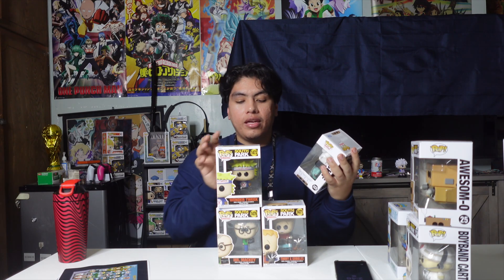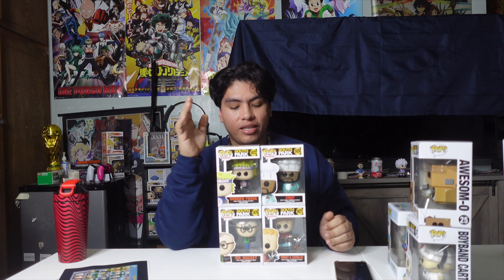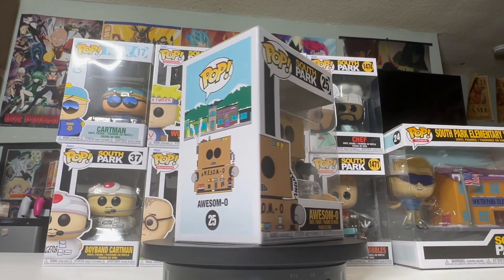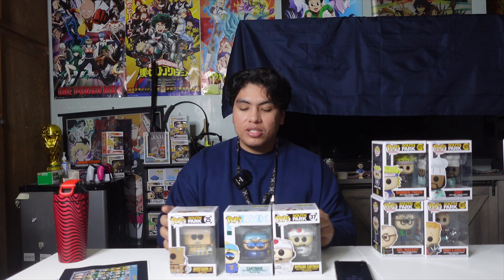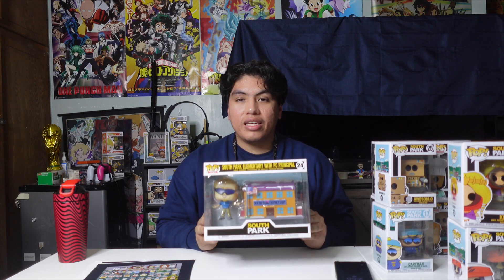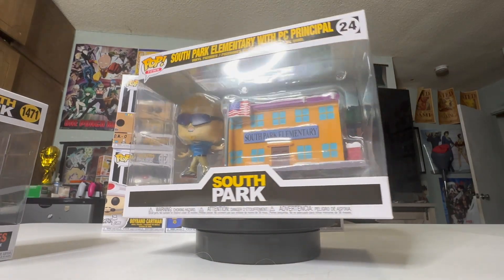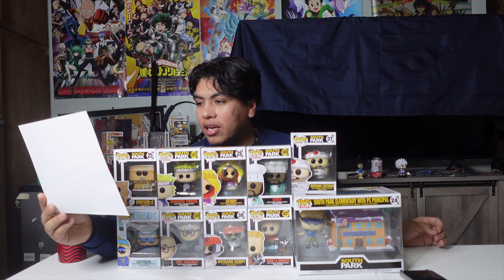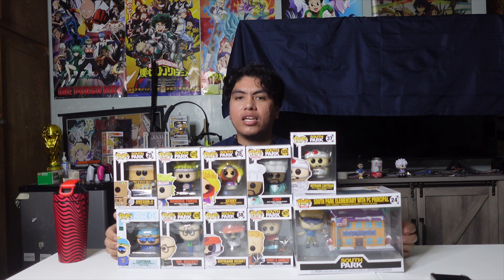I GOT THE NEWEST SOUTH PARK FUNKO POPS!!!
Hey everyone! I bring you some new South Park Funko Pops! I managed to get my hands on the latest release of the new South Park wave! Also I'm showing you all of my South Park Funko Pop collection! Bye bye!